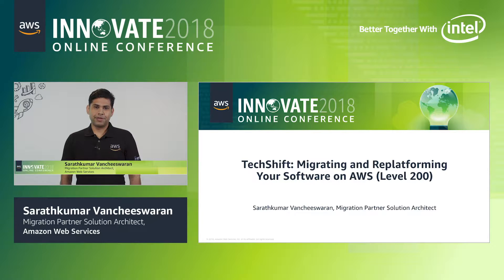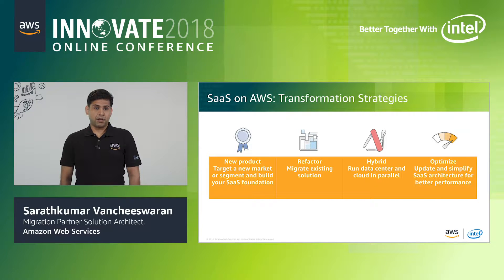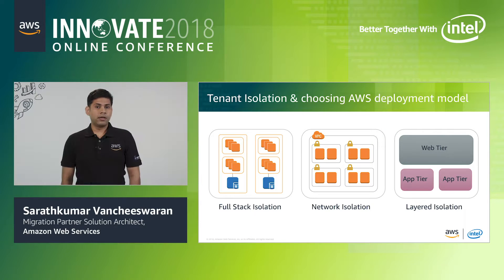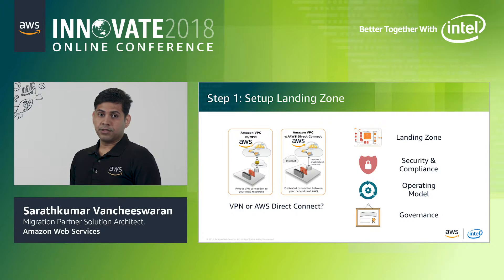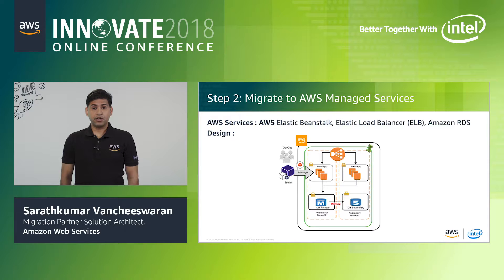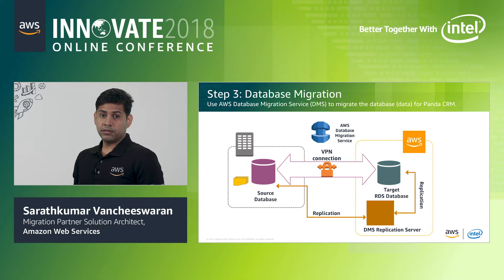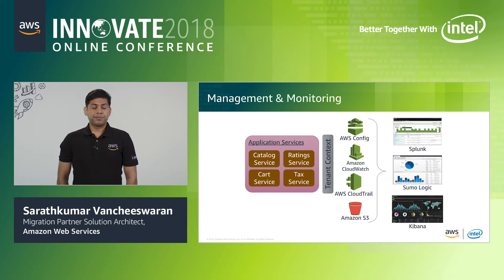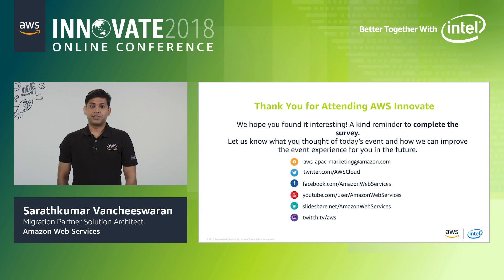TechShift: Migrating and Replatforming Your Software on AWS (Level 200)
Migrating your traditional software to the cloud may seem easy at first, but you quickly learn that the migration process requires a number of considerations and raises multiple questions. In this session, learn the essential steps to replatforming to AWS. Also learn how to set up your landing zone, migrate your database, and rehost your application layer. Finally, hear about the APN programs available to help you accelerate your journey from proof-of-concept to product.

Speaker: Sarathkumar Vancheeswaran, Migration Partner Solution Architect, Amazon Web Services